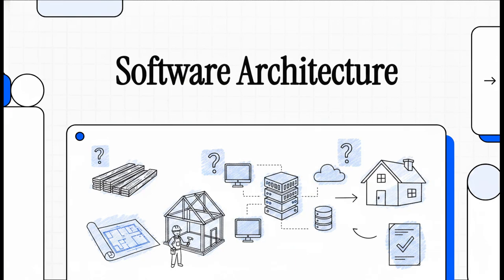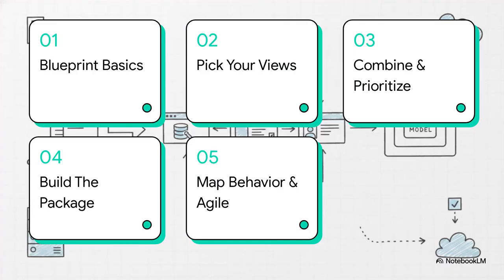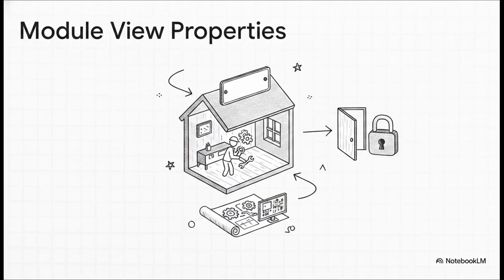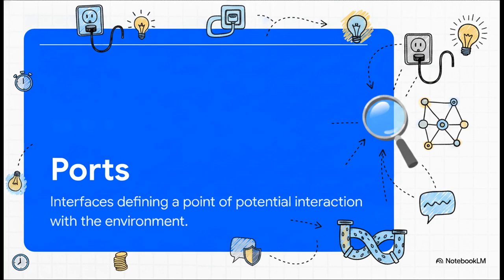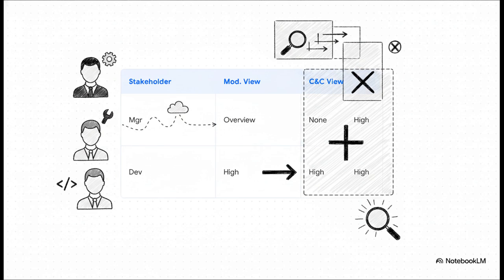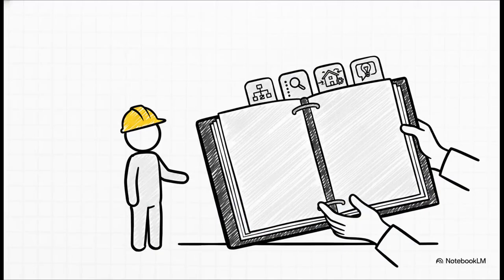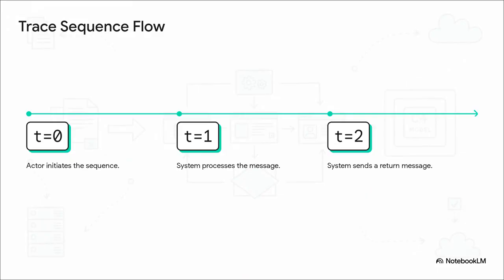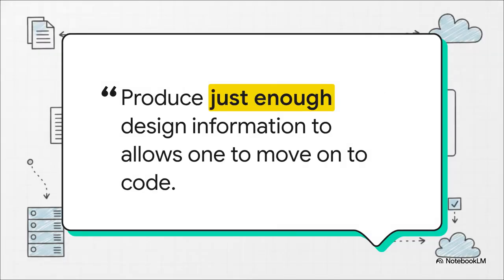Principles and Practices of Documenting Software Architecture